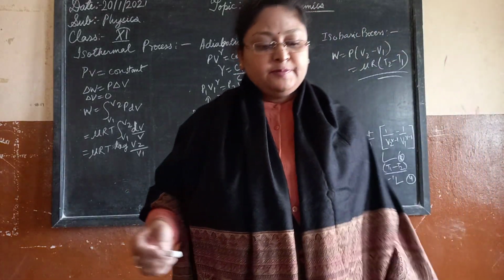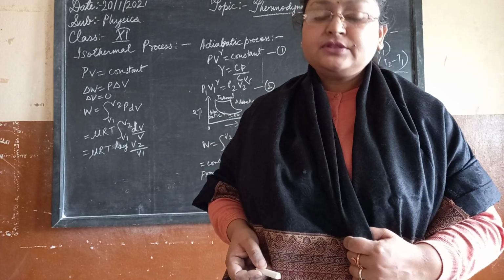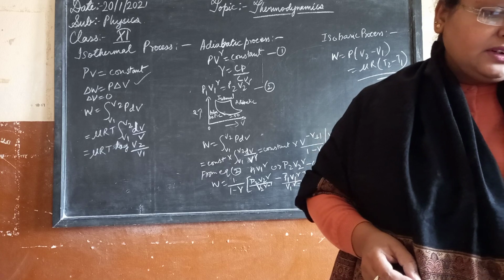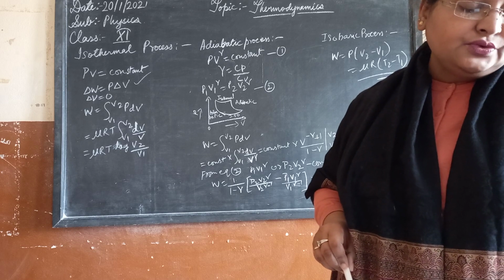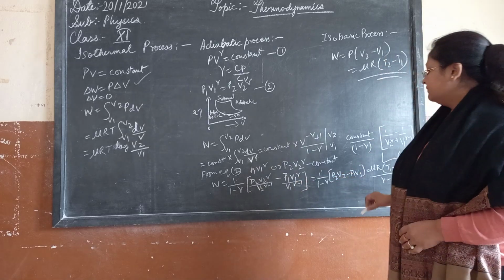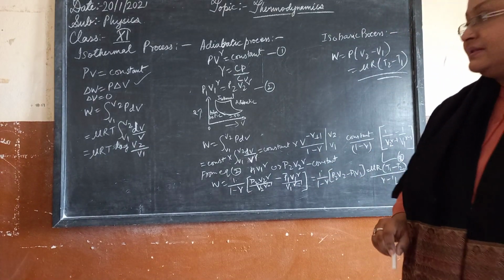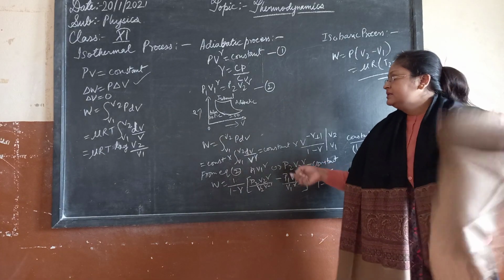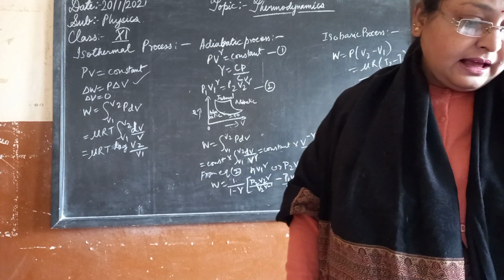Class XI, Sub-Physics, Topic-Thermodynamics, Part-7, Junita Mukherjee